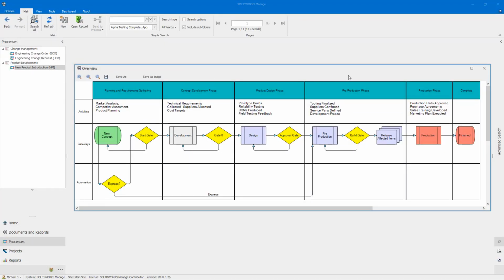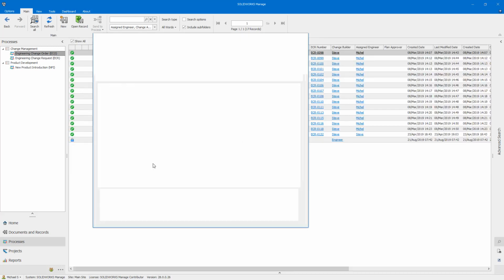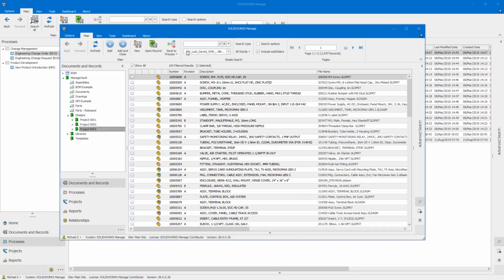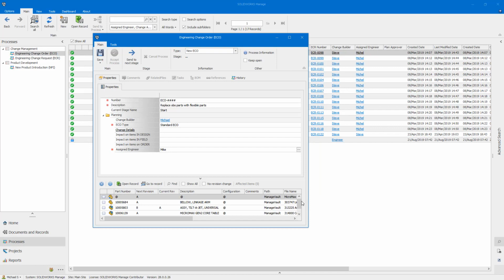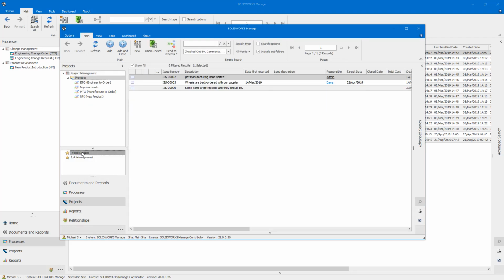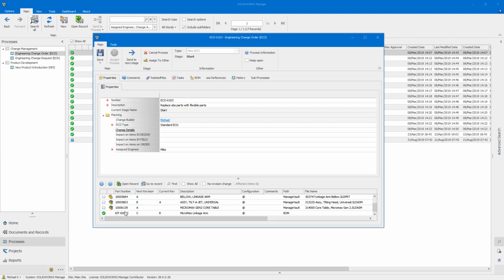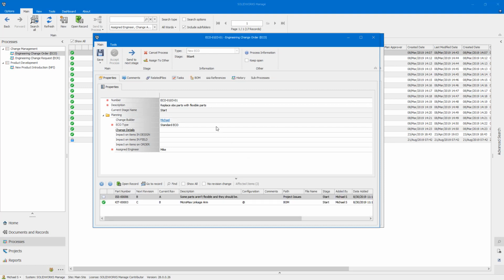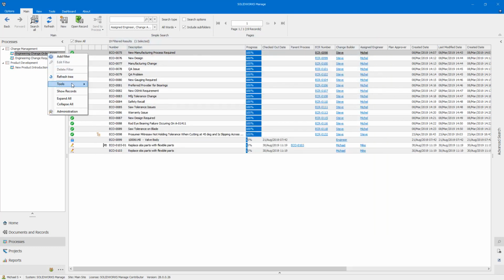Co nowego w SOLIDWORKS Manage 2020 - Usprawnienia w zarządzaniu procesem